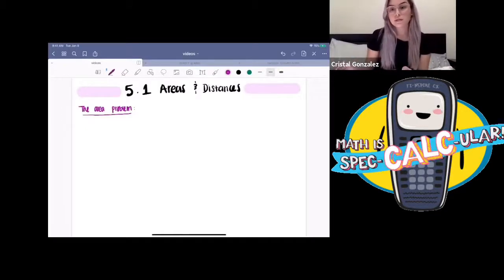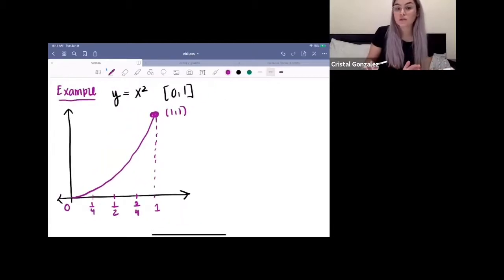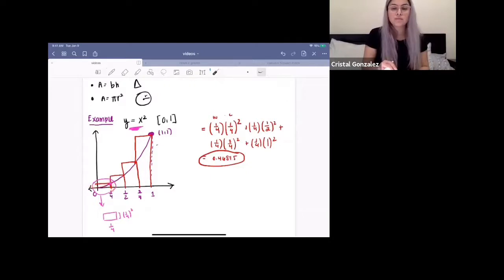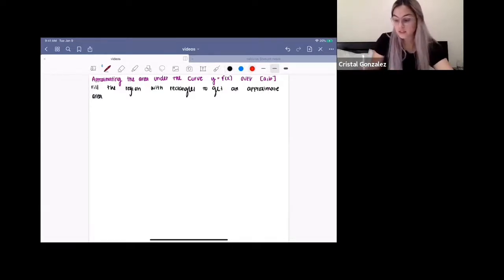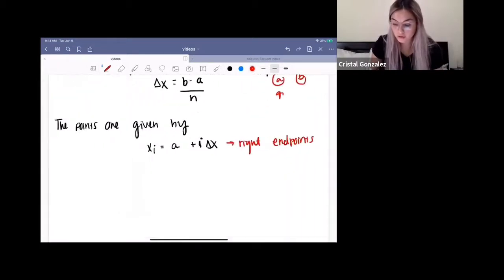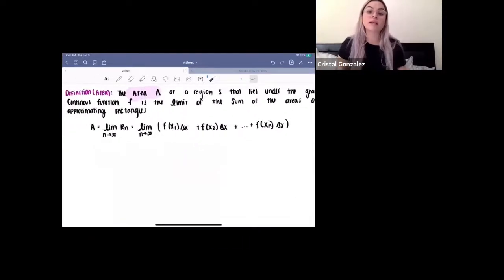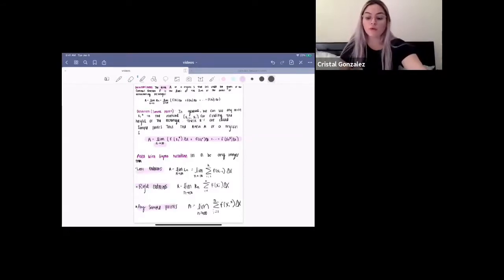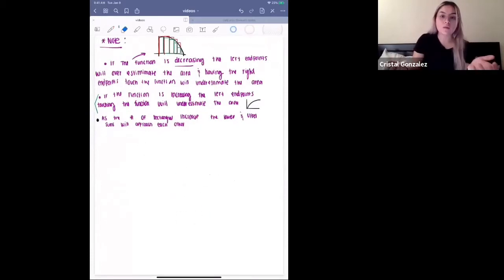5.1 AREAS AND DISTANCES (part2)